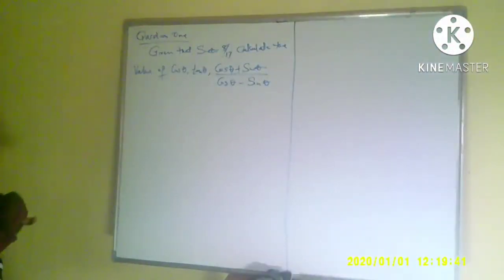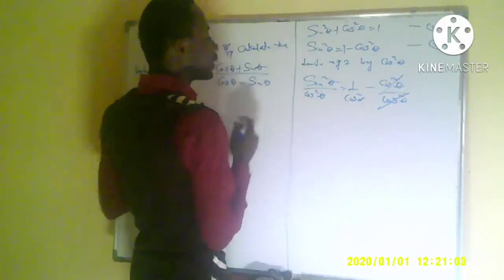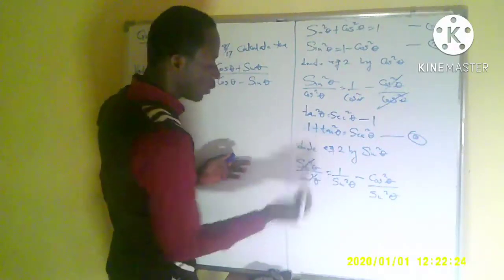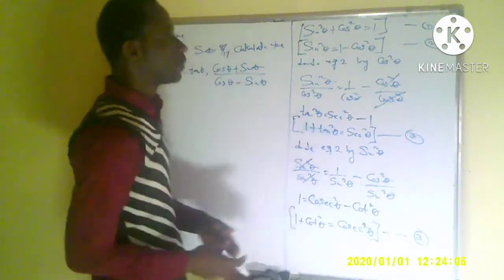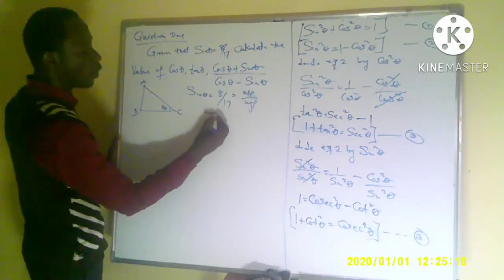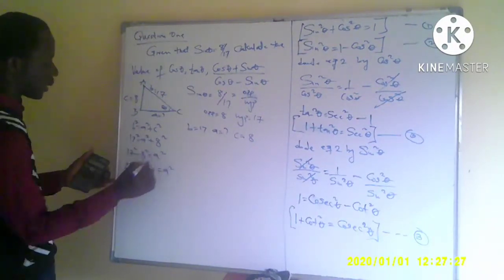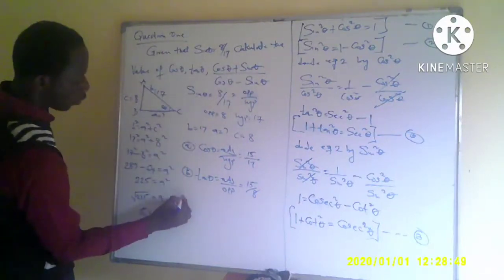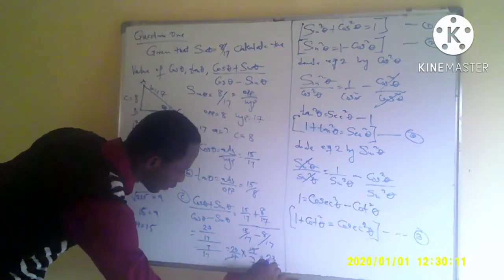Simple Application of Pythagoras theorem.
These solved example will help you to apply the formula to any questions regarding trigonometry